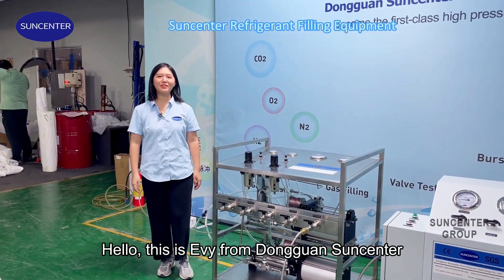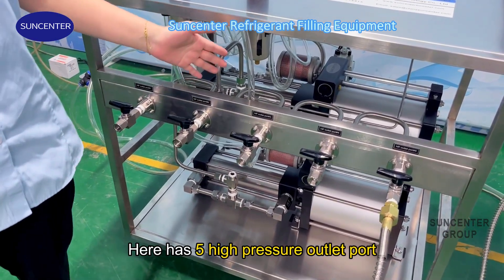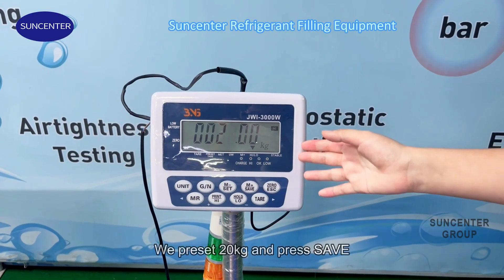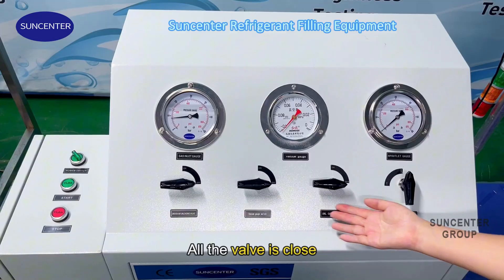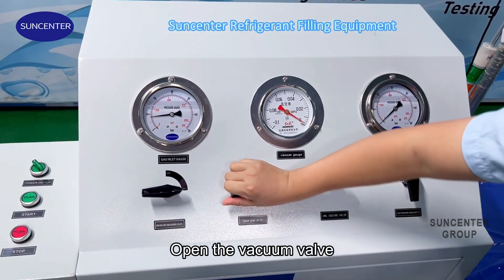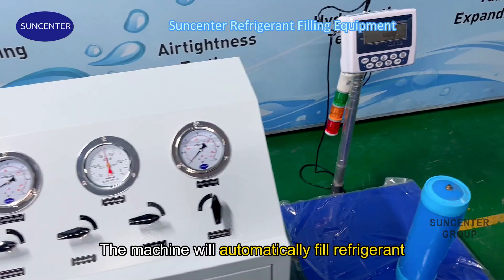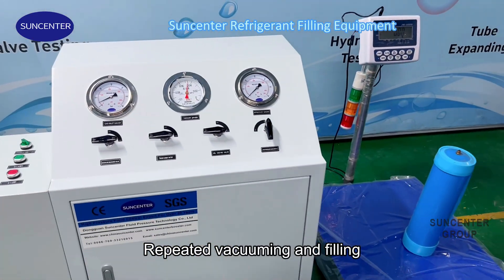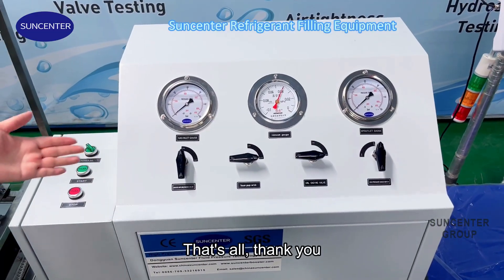Vacuum, Fill & Auto-Stop: Complete Refrigerant Solution